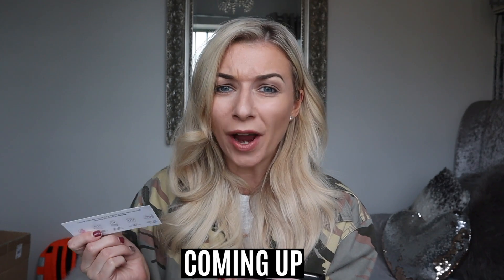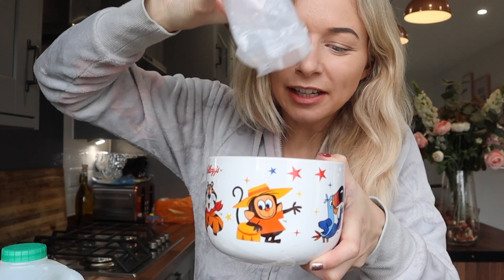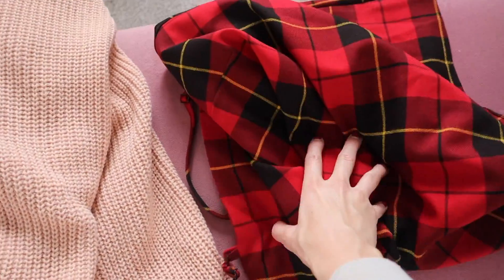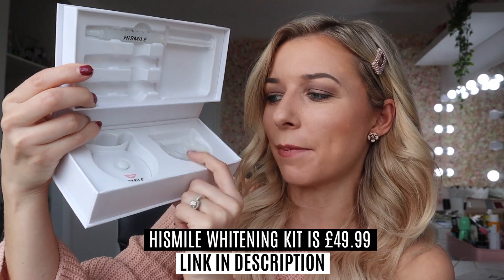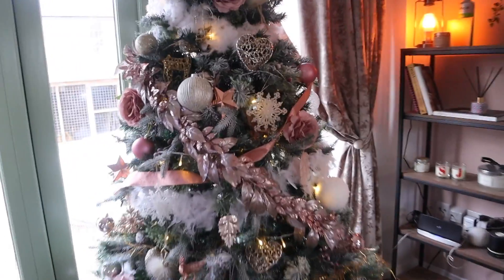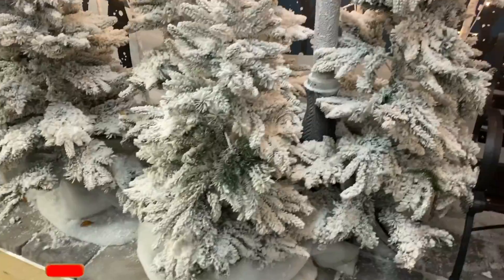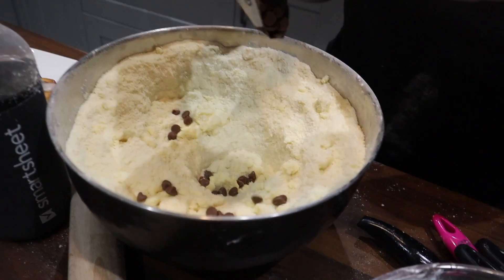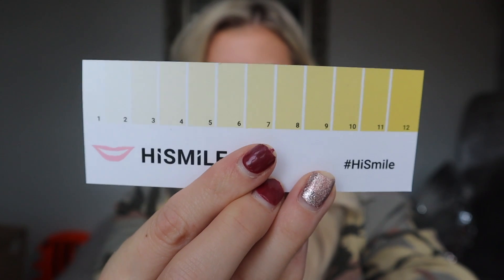MY COZY WINTER ROUTINE / DOES HISMILE'S NEW FORMULA WORK? *HOME TEETH WHITENING*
Kelloggs Advent Calendar 2019 + Winter Routine! I also tried out the HiSmile's new gel formula to see if it actually works (I was pleasantly surprised! You will enjoy this video if you like beauty advent calendar unboxings and all things advent calendars.

GET 20% USING ONLY THIS LINK.